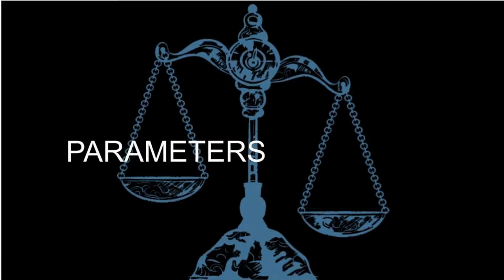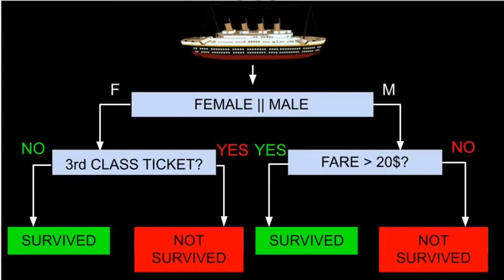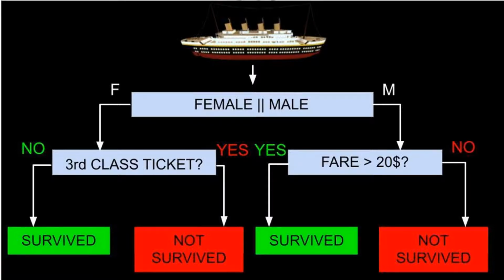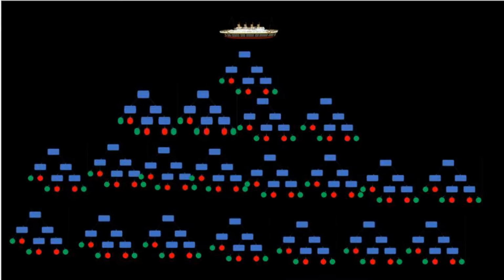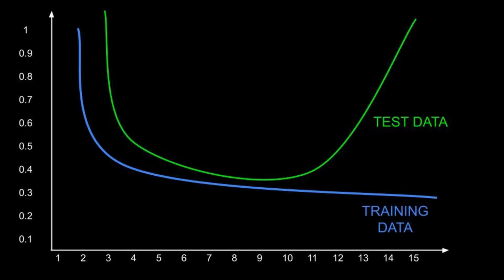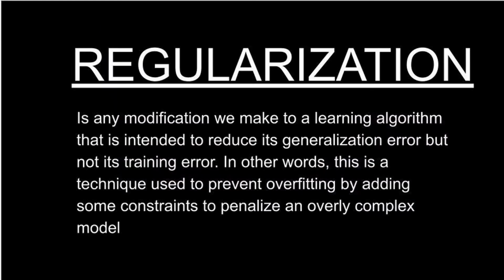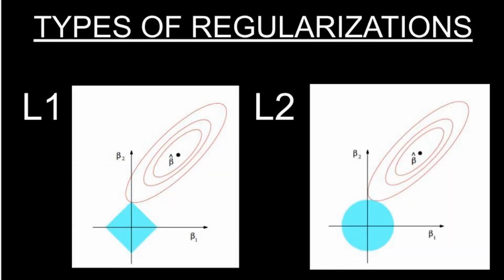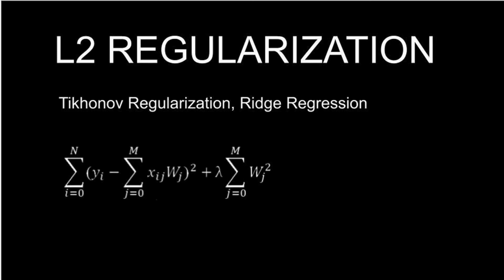Hyperparameters, Regularization || Machine Learning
Ave Coders!
In Part 2 of the Necessary Theory for Machine Learning, we will look at Hyperparameters, what do they do and how are they different from parameters.
Also, we will look at Regularization, its main concepts and some of its most-popular types, such as L1 (Lasso Regularization), L2 (Ridge Regression), and Dropout.

Crypto:
BTH: 1BmLvUFiJaVpCAwhzW3ZwKzMGWoQRfxsn4
ETH: 0x6f1A488c9b12E782AEF74634a40A79b1631237aB